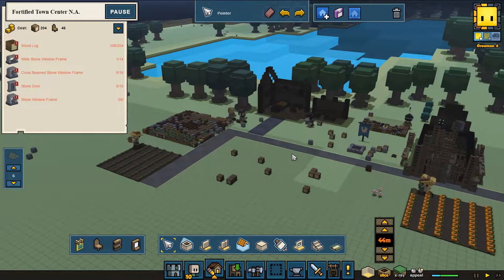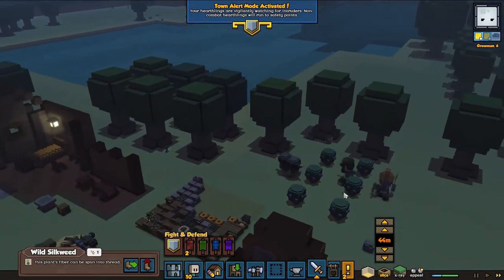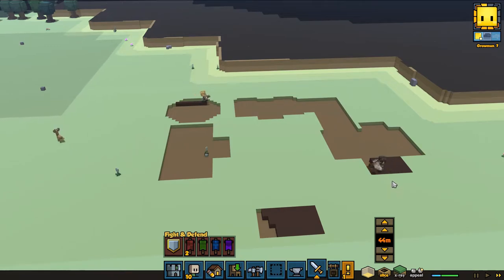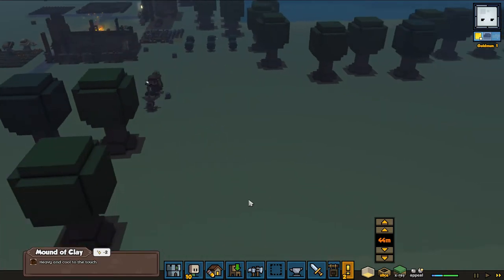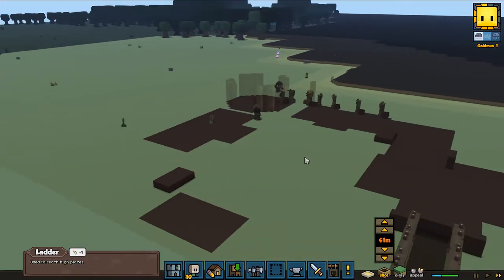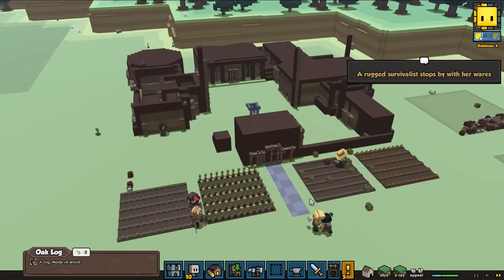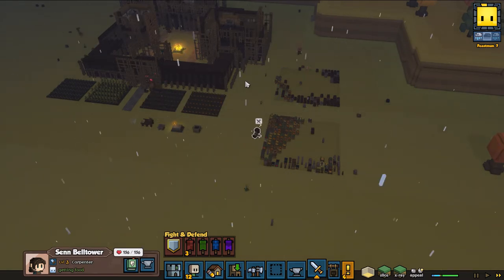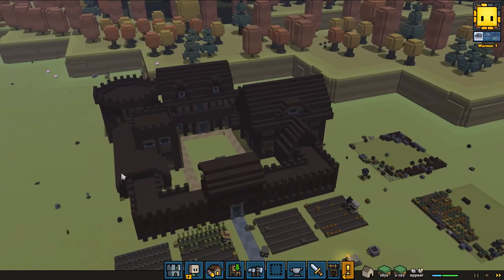Stonehearth 1.0 - What will we Build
In the comment of the first episode i have been asked to build something big and nice in a braveheart style. So this episode we are gonna do some hard work and make it. Hope you guys like it.

About Stonehearth

Build Your Town

With nothing but their wits and strength, your hardy band of hearthlings will carve a place in the wilderness. Watch a clearing become a camp, and then a town… and soon, a thriving outpost of civilization! There are no limits on what you can build… what your settlers can imagine, they can create.

Expand Your World

All your hearthlings begin their story as simple workers. But as your village grows, your hearthlings will grow along with it. Watch with pride as their skills and capabilities expand; from carpenters and farmers to masons and blacksmiths… and beyond. The variety of items they can craft and the abilities they learn will make their village the envy of its little corner of the world.

Fight, Defend, … and Attack

Your hearthlings are not alone in their new home. The wilderness teems with unfriendly characters… and sooner or later, you’re going to have to deal with them. Some are annoyances, and some… are the stuff of nightmares. Make sure you prepare your villagers to meet the challenge.

What Menturius is about:
1️⃣ I do all kind of Indie games on the pc. All kind of games. Adventures, simulation, actions. If it is innovating play it.
2️⃣ I do a monthly top of the month game. ore the best and newest indie games. Twitter me if you want your game in it.
3️⃣ I  love to be the challenge. So if you to challenge me let me know.
4️⃣ I am trying to do to keep it at 1 let's play at the time
6️⃣ I'm a family friendly casual gamer so you will not see any lewd or npfw content, and if there is any, I will be sure to age restrict it.

😴 Boring SEO Stuff 😴
Tags I used in this video:
Stonehearth gameplay
stonehearth walkthrough
stonehearth playthrough
stonehearth let's play
stonehearth 1.0
stonehearth review
stonehearth preview
stonehearth impressions
stonehearth 1.0 download
stonehearth tutorial
stonehearth guide
stonehearth weapons
stonehearth factions
stonehearth crafting
lets play stonehearth
stonehearth ep 1
stonehearth ascendancy
Stonehearth download
Stonehearth alpha

This video title: "Stonehearth 1.0 - Journey of the Ascendancy pioneers"